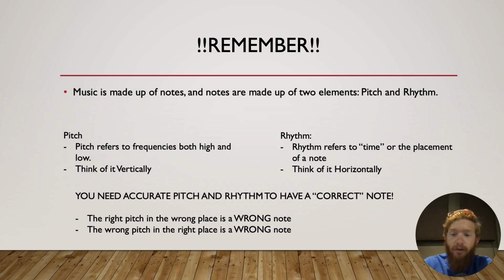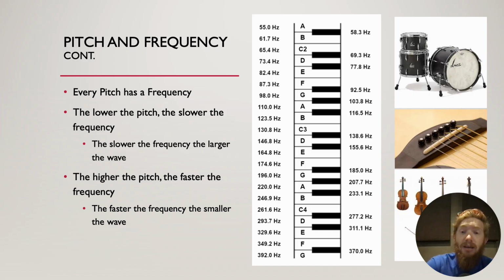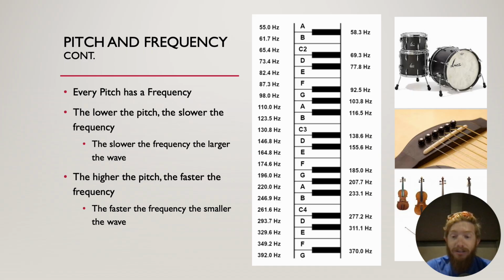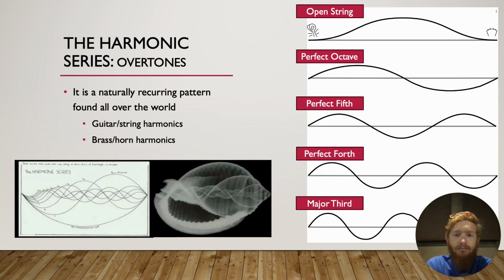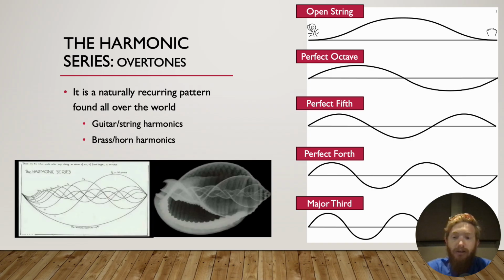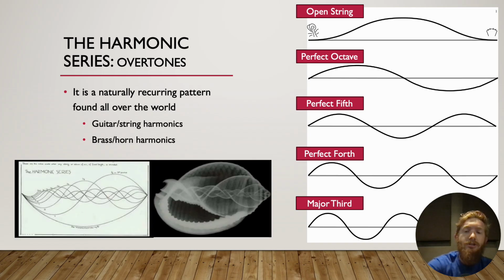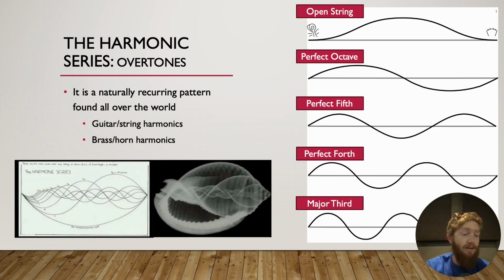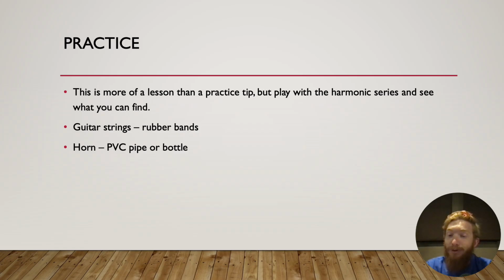Weekly Practice Tips - Week 4